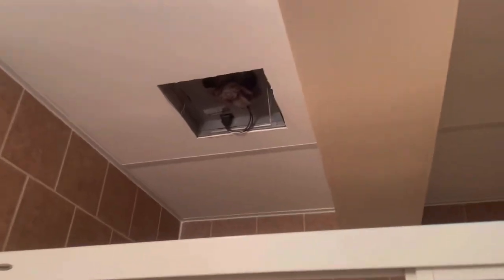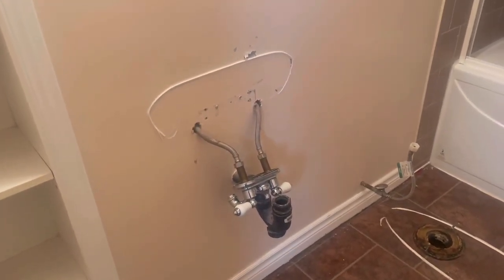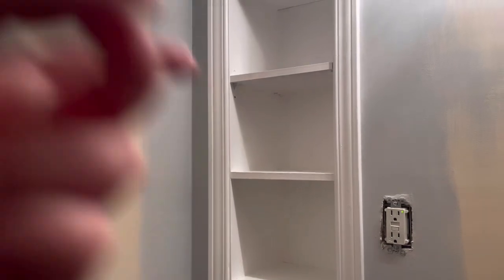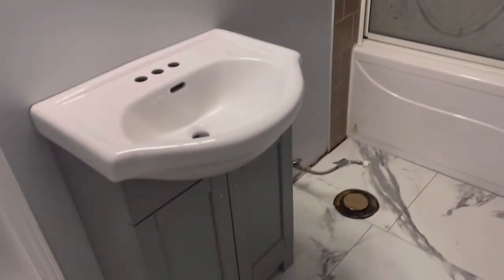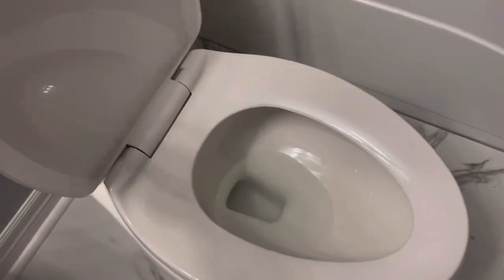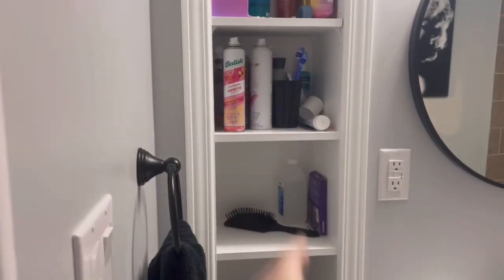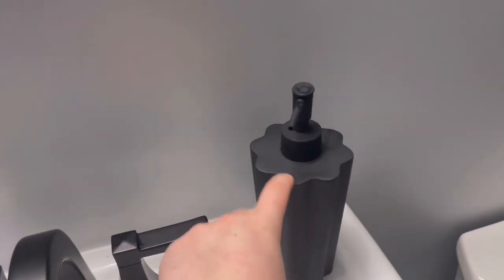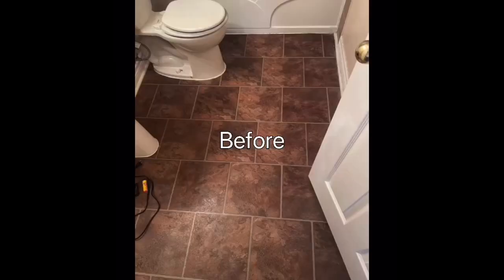My new Bathroom ￼Renovations !!!